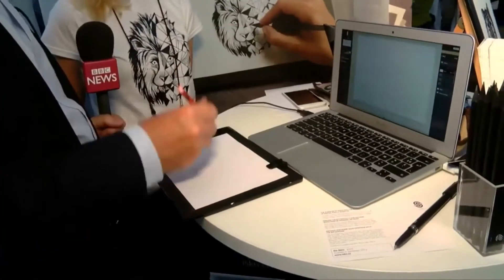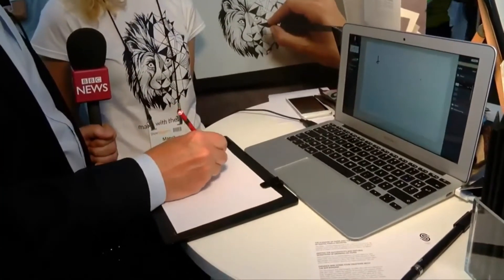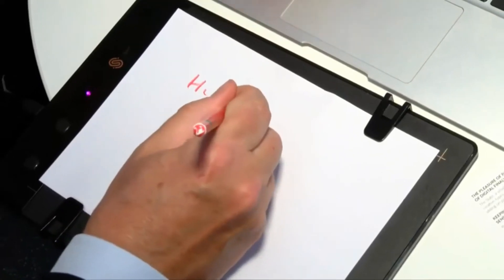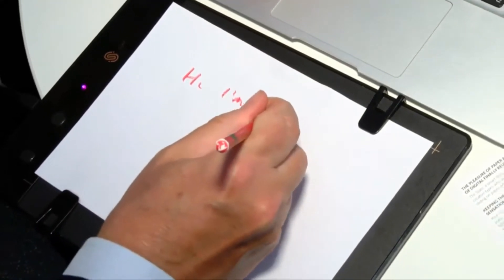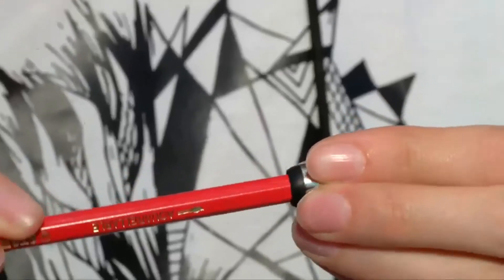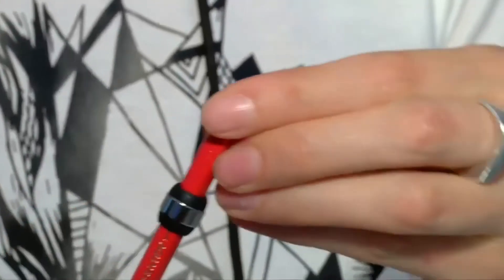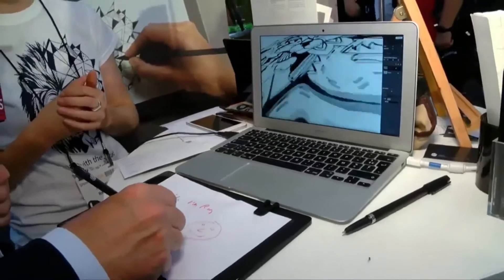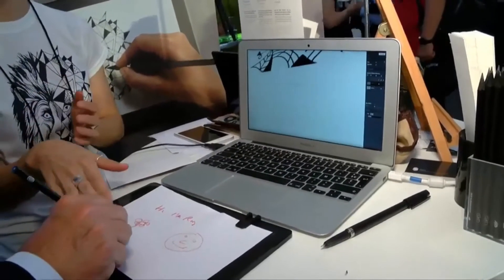Ring turns pencil crayons 'digital'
A slate that can make a digital copy of drawings as they are sketched on paper is on display at the IFA technology show in Berlin.

The makers say any drawing tool, from crayon to quill, can be used to make digital artwork by slipping it inside a magnetic ring.

But the French start-up behind the device faces competition from computer giant Lenovo, which has unveiled a notebook computer with similar features built in.